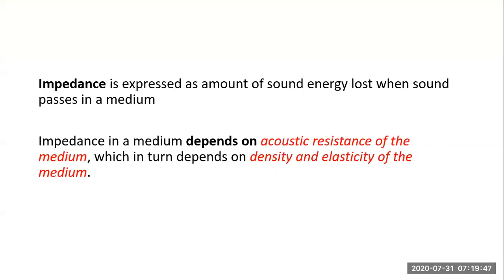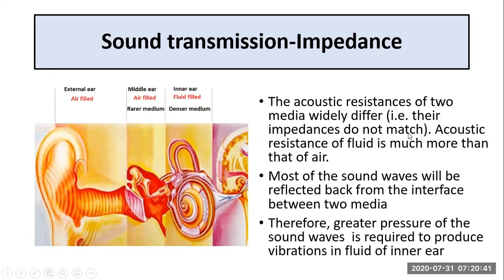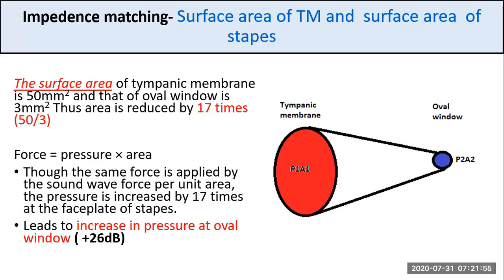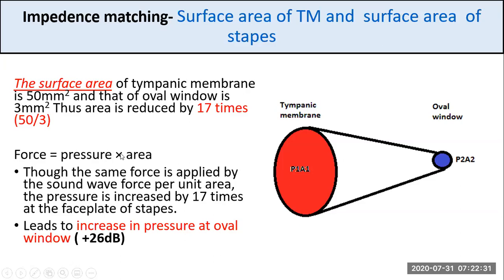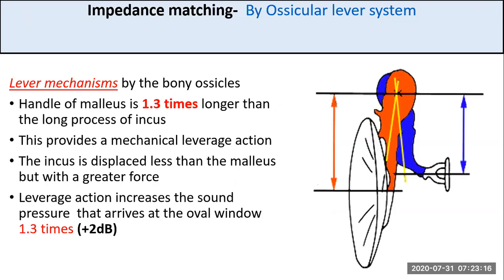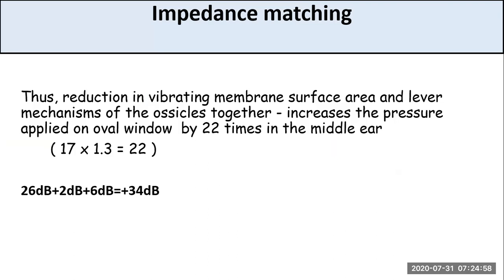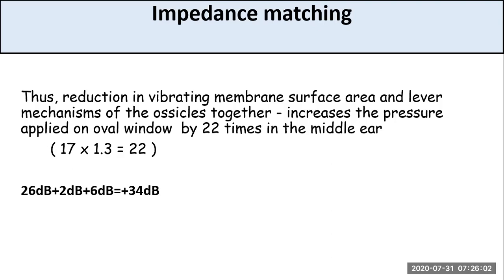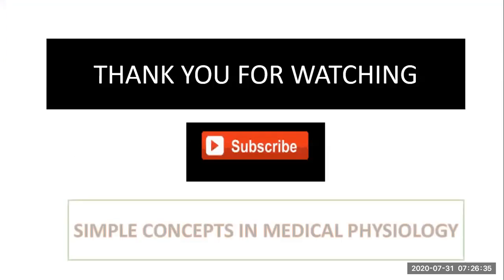IMPEDANCE MATCHING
Explains the mechanisms involved in impedance matching of middle ear